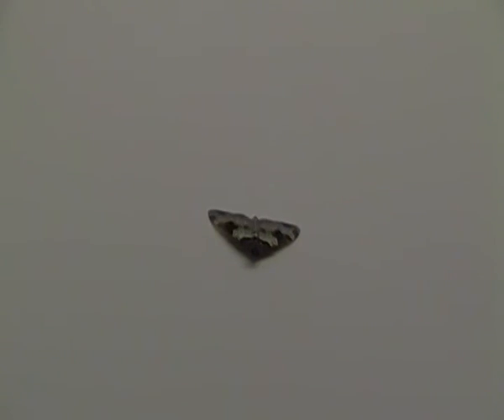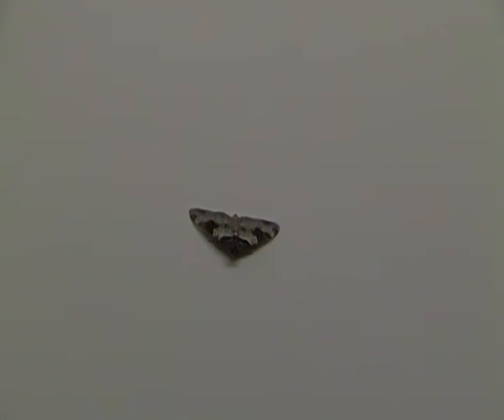A.K.5000 Garden Carpet Moth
Here's another AK5000 wildlife video about a moth, the garden carpet moth this time. The garden carpet moth is a common species of moth found throughout the British Isles. The wings are greyish-white with three irregular black blotches along the costa of the forewing, the largest in the middle. Occasionally, much darker (melanic) forms occur. The caterpillar is grey or green with pale, diamond-shaped markings along the back. The species has an exceptionally long flying season spanning two or three broods, and the adults can be seen any time from April to October in the British Isles. This may vary in other parts of its range. The garden carpet moth is found in a wide range of habitats, especially suburban habitats. The caterpillars feed on a range of cruciferous plants, including flixweed, garlic mustard, perennial wall-rocket, wallflower and wild radish. I filmed this garden carpet moth in my bathroom again, several hours after the large yellow underwing moth video.

Other Facts

Kingdom: Animalia
Phylum: Arthropoda
Class: Insecta
Order: Lepidoptera
Family: Geometridae
Scientific Name: Xanthorhoe fluctuate
Wingspan: 18-31 mm
Distribution: Found throughout the Palearctic region.
Conservation Status: Not Evaluated